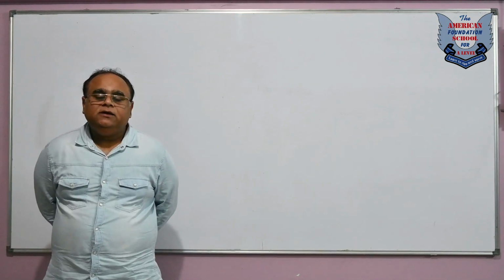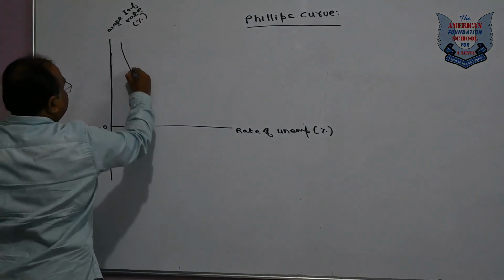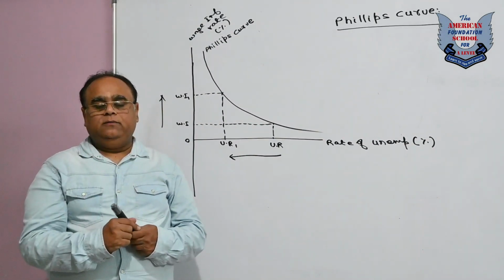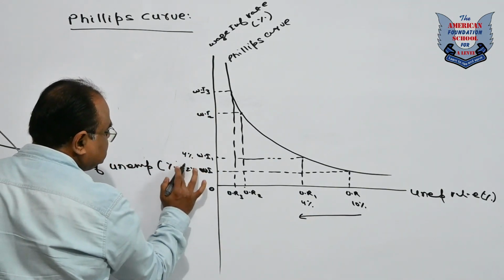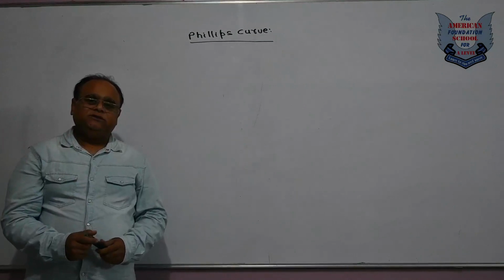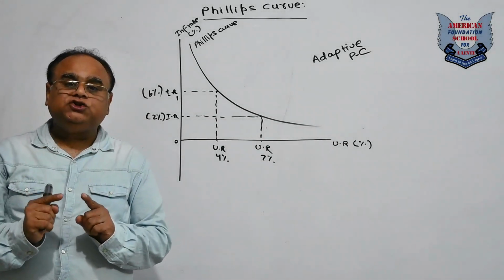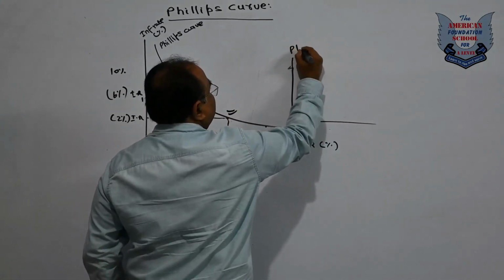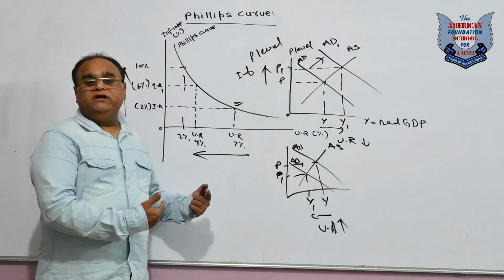Phillips Curve by Sir Hussain Raza (A Level) Economics